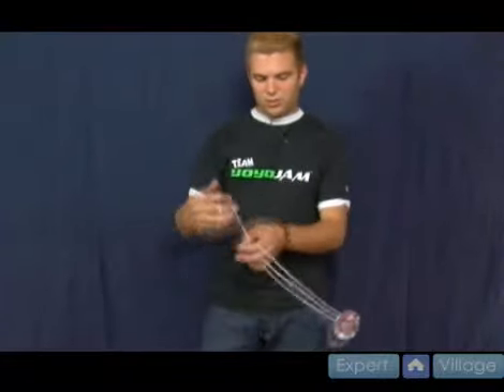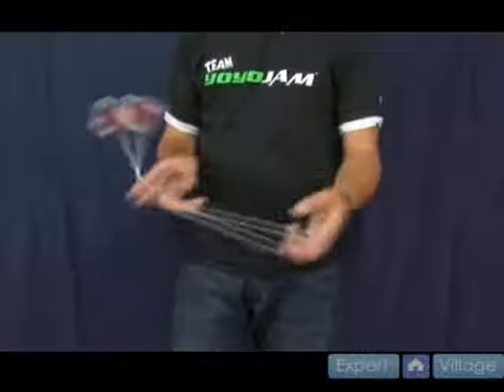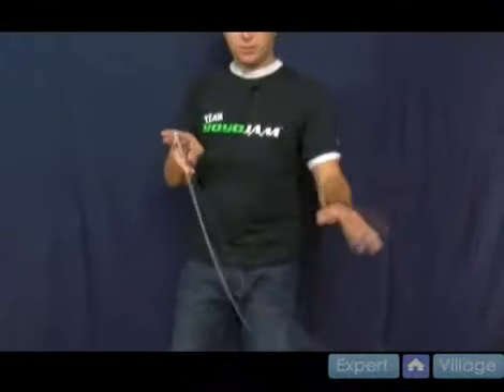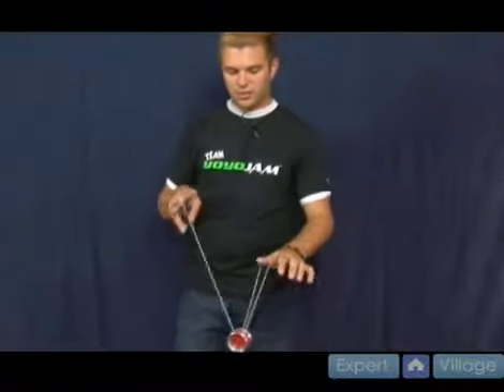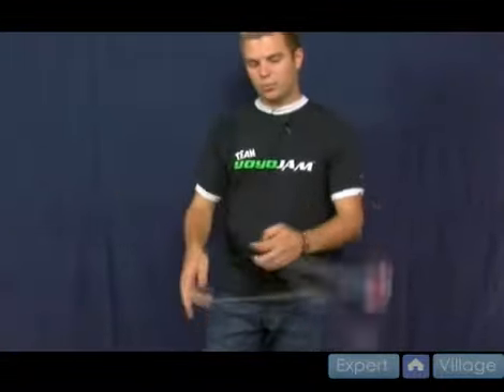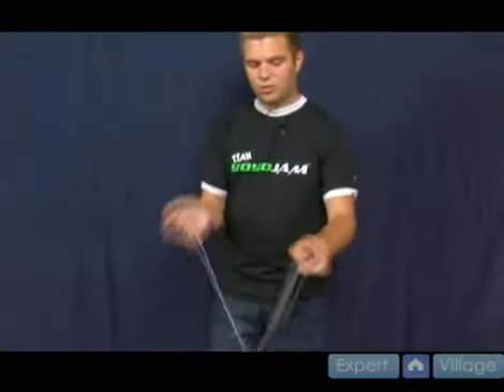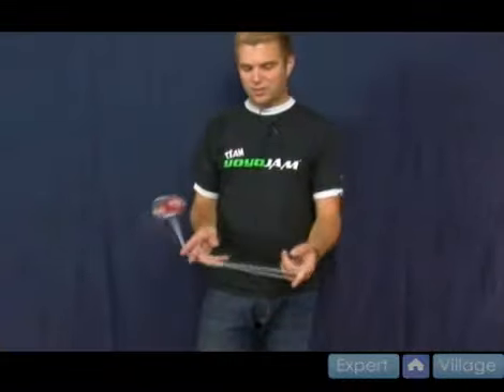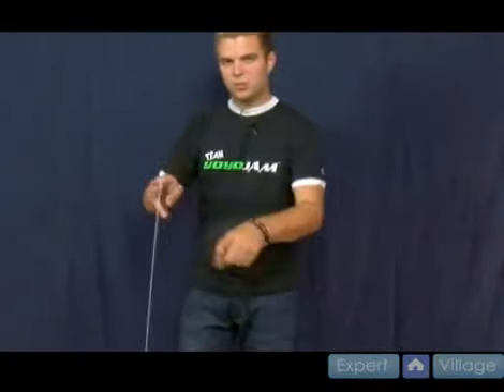How To Do The Double Suicide Yo Yo Trick - 25 How To Do Expert Yo Yo Tricks Part 2